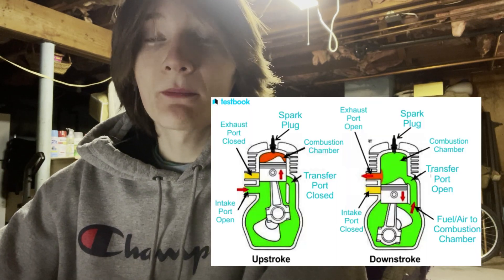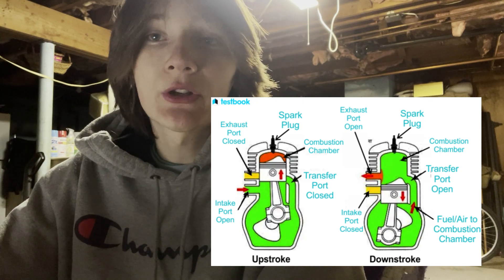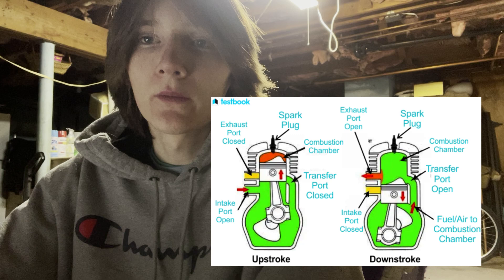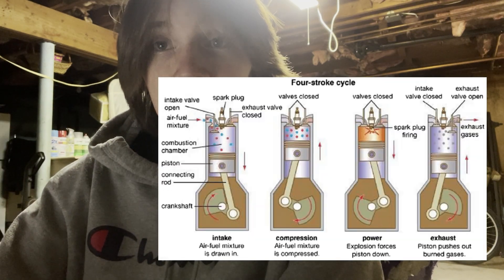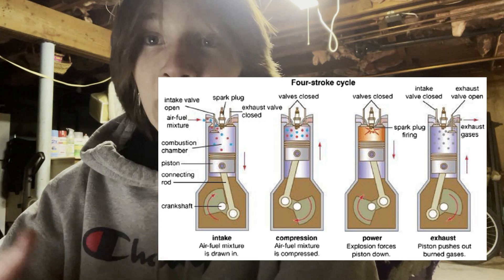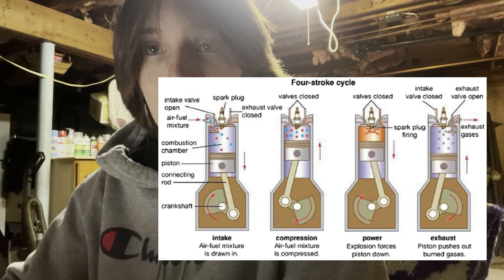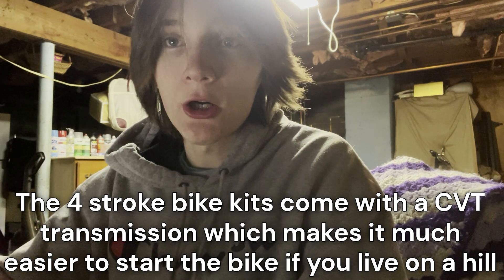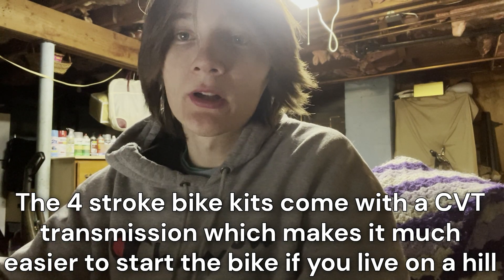2 Stroke Vs 4 Stroke Motorized Bike Kit , Which Is Best For You?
In this video, we dive into the differences between two-stroke and four-stroke motorized bicycle engines. Whether you're a first-time buyer or looking to upgrade your ride, understanding the pros and cons of each engine type is essential for making the right choice.

We’ll break down key factors like power output, fuel efficiency, maintenance needs, and overall performance. Plus, we’ll explore the advantages and disadvantages of both engine types so you can decide which one suits your biking style and needs.